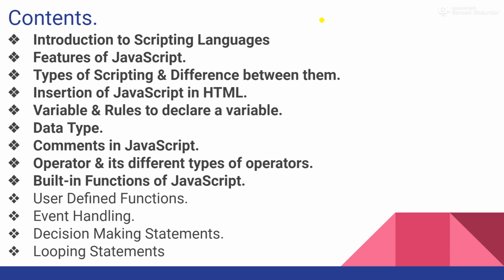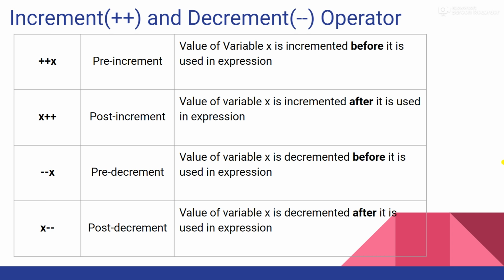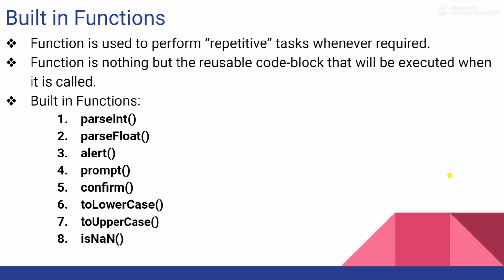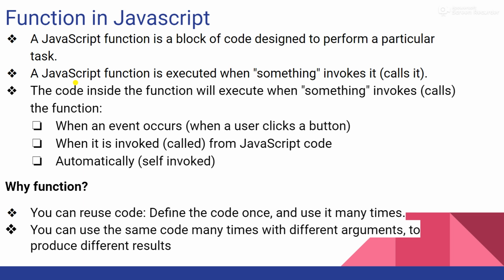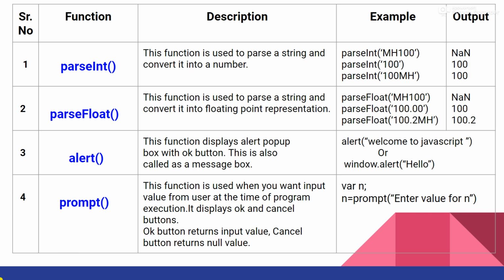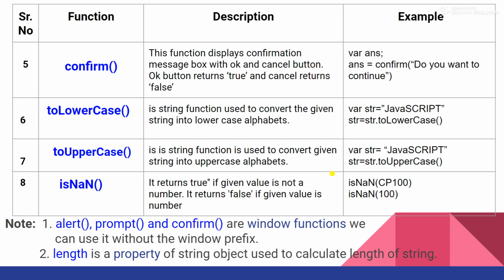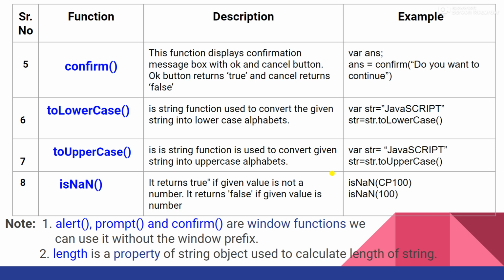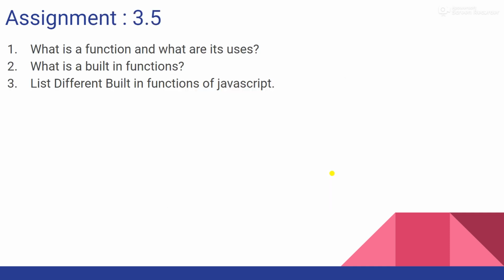XII Science Advanced JavaScript Day5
Pre /Post Increment & Decrement Operators,Functions,Built-in Functions in JavaScript.